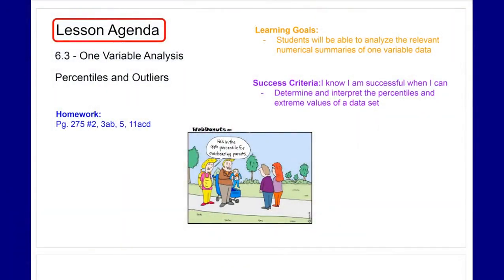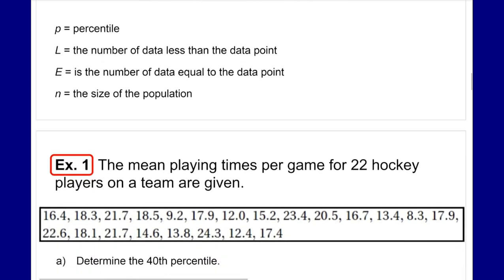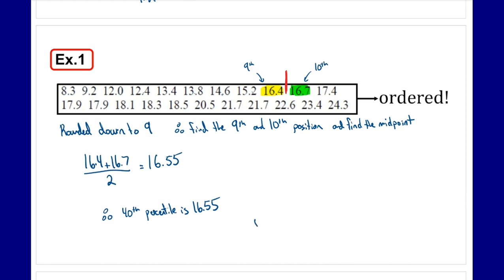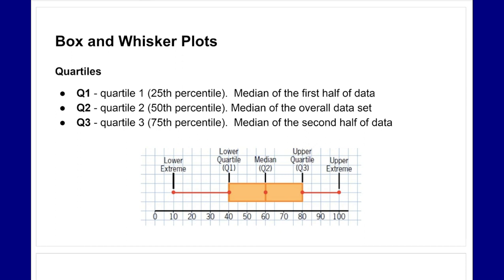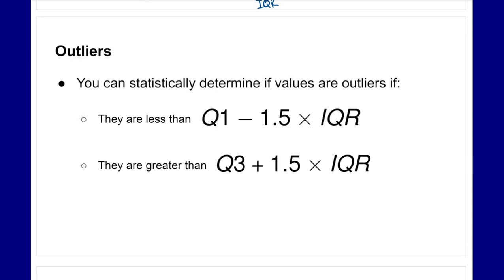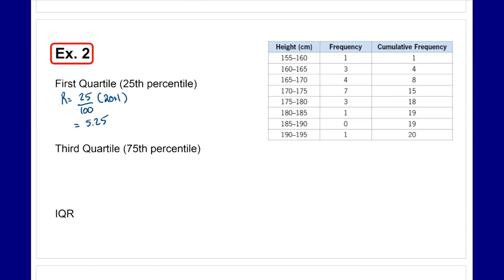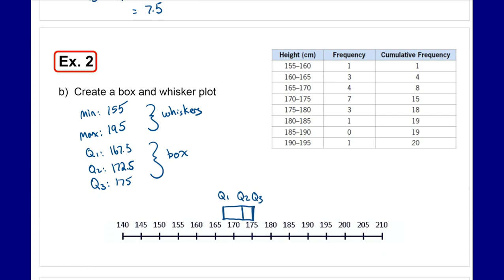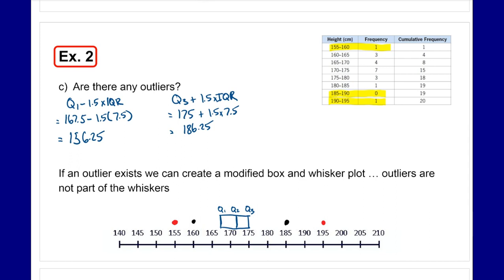6.3 Percentiles and Outliers